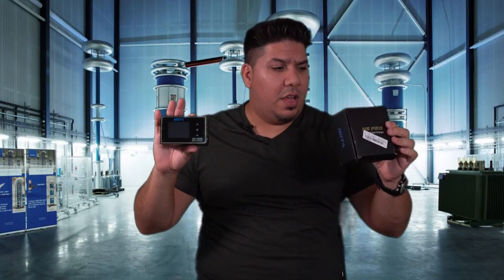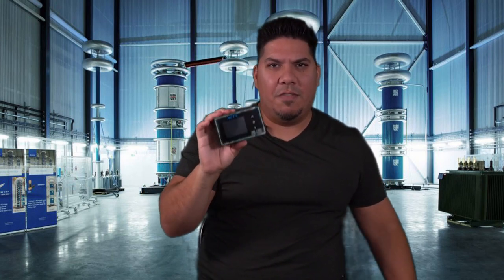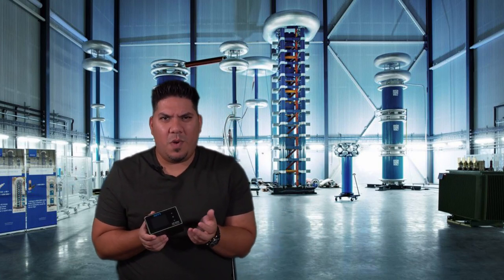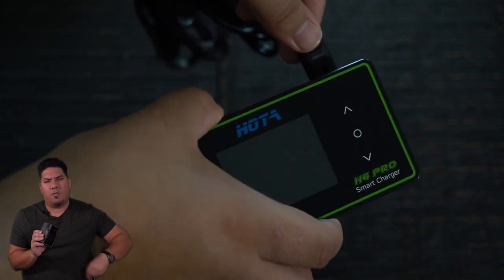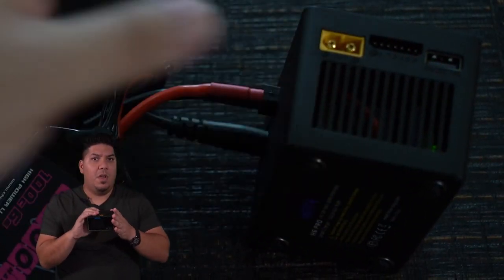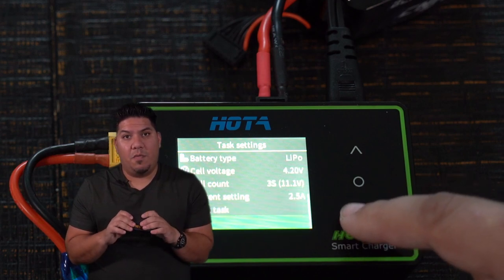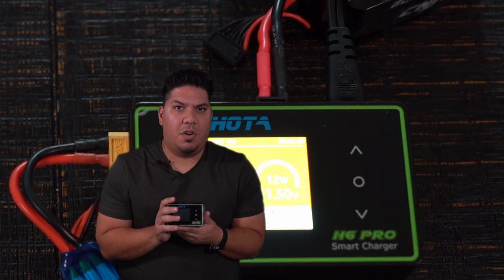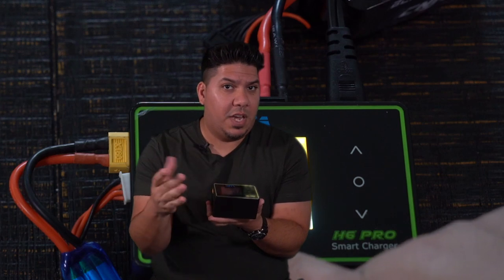HOTA H6 Pro DUO 26A Lipo Battery Balance Charger for 1-6S, lipo charger built in power supply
Buy the Hota H6 Lipo Charger for $78 using code: BGhota02

3" - Diatone GT R349